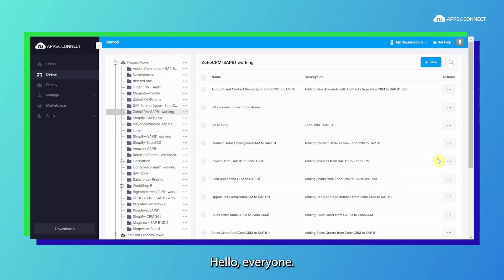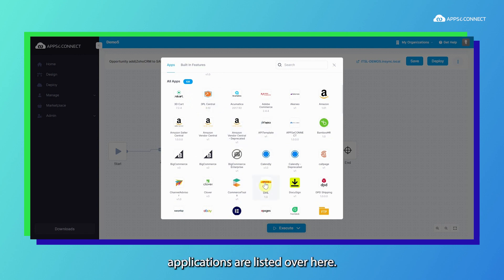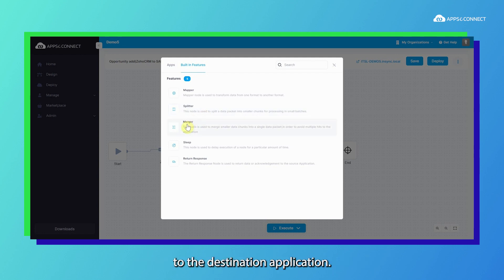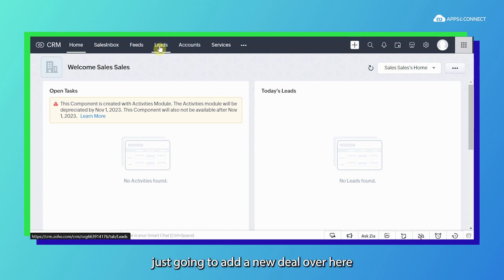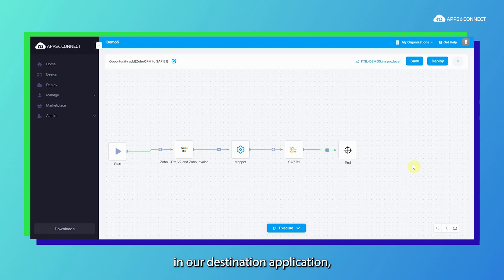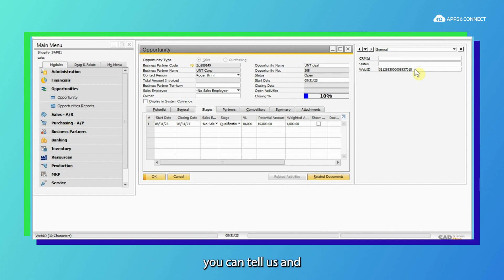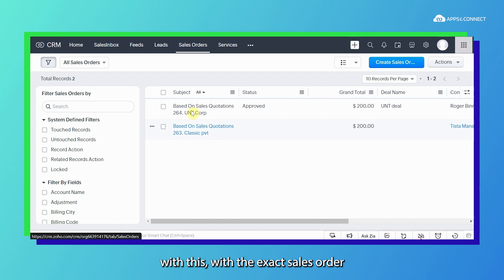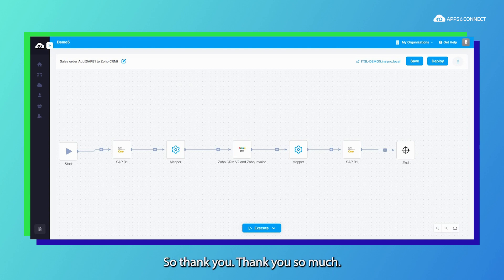Zoho CRM and SAP Business One Integration | Deal Quote and Status Sync Demo | APPSeCONNECT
In this demo video, take a look at the seamless integration between Zoho CRM and SAP Business One, featuring the Deal Quote and Status Sync. With the help of APPSeCONNECT's cutting-edge iPaaS, integrating SAP Business One and Zoho CRM has never been smoother.

Discover how this connector can automate critical business processes and efficiently streamline your organizational data, simplifies the complexities of your sales and CRM operations.